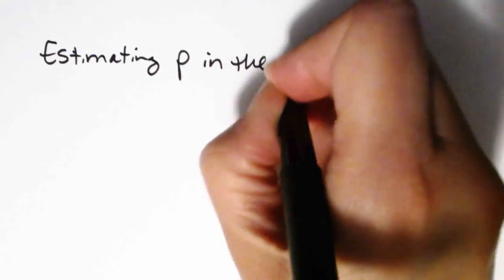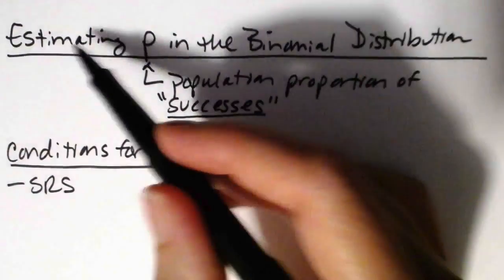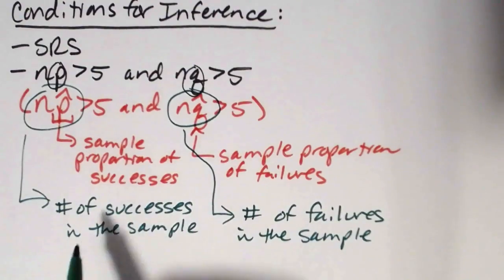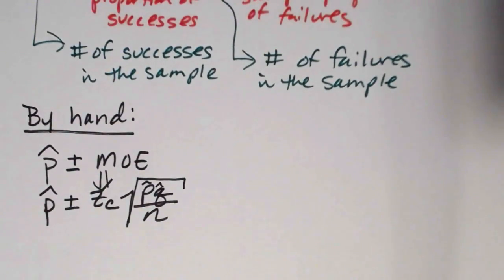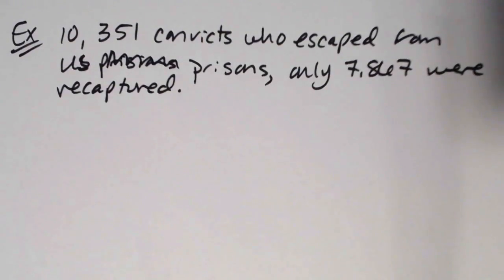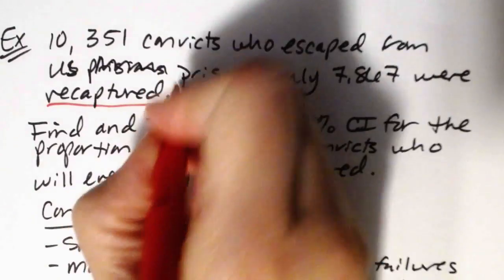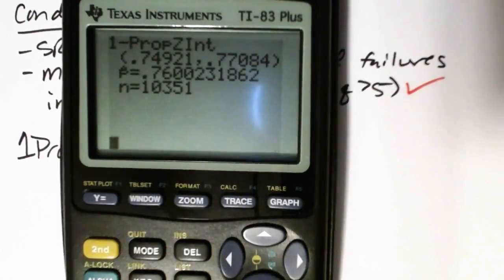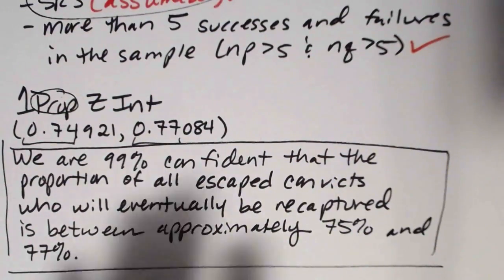Estimating p in the Binomial Distribution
This video discusses the procedure for making a confidence interval for p, the population proportion of successes.